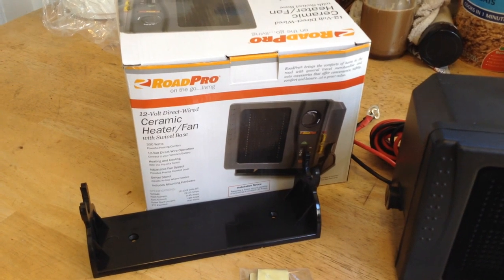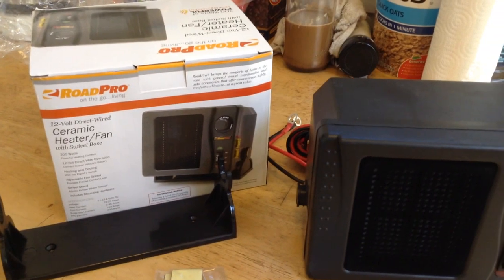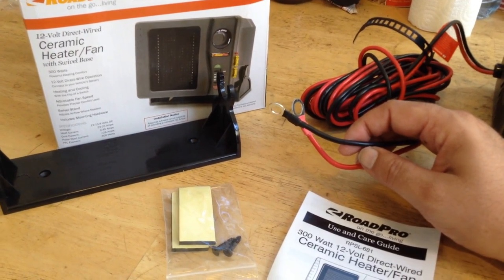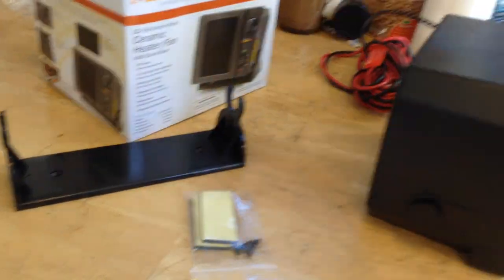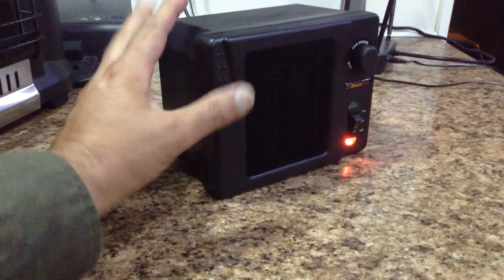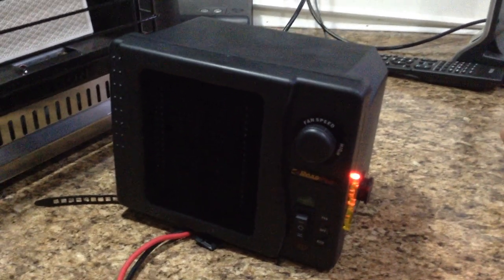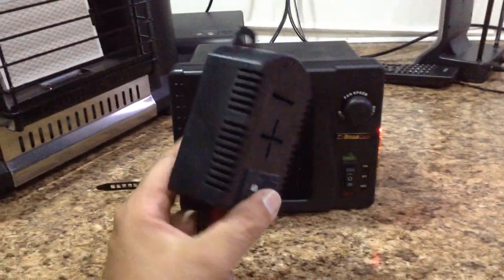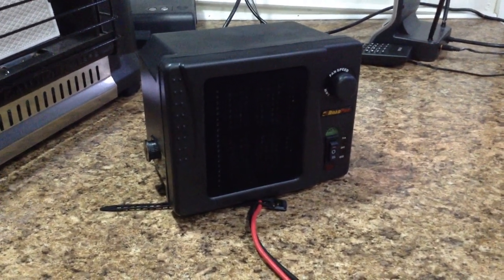RoadPro 12v RPSL 681 Ceramic Cab Heater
Detailing the use of this heater as an element of an off grid camper or micro home.   Warnings and notifications about the power requirements to keep this going in light of the fact that it was originally engineered to be powered by the alternator from a running vehicle, and it will take over 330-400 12v watts of daytime power production to run this heater's 300 watt element, the fan, and the power loss estimated between the power generation, battery charging and battery discharge that goes along with the power draw associated with them.